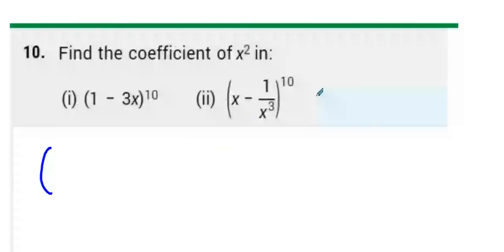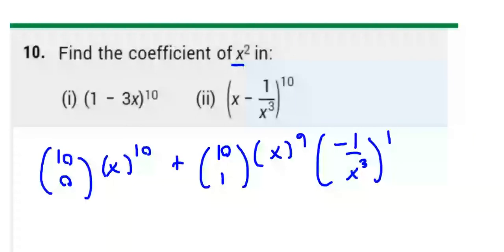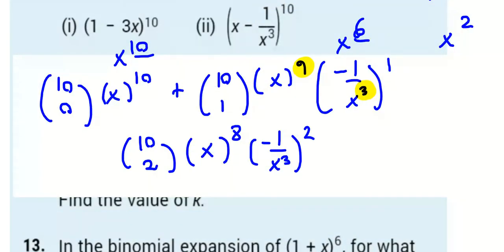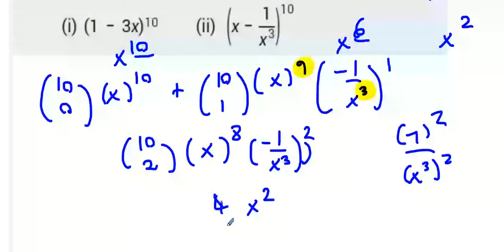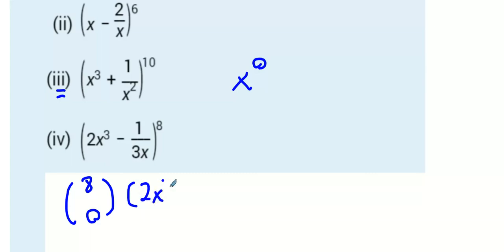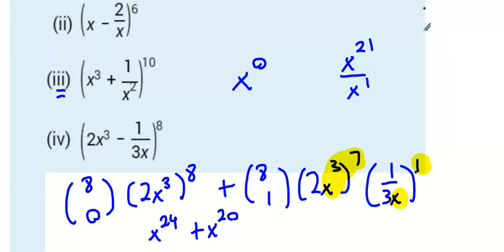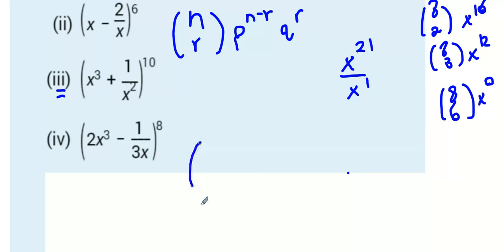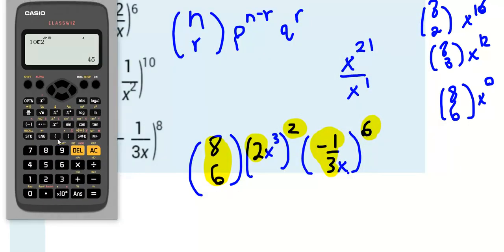act 4a 1 6 q10q8